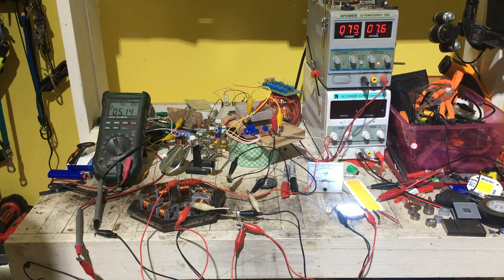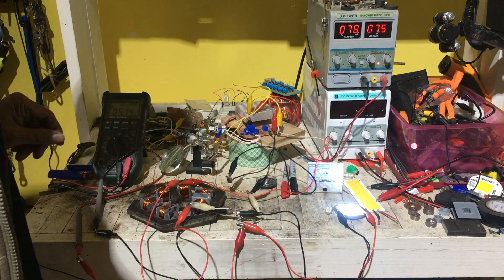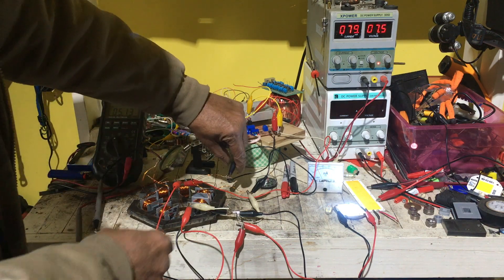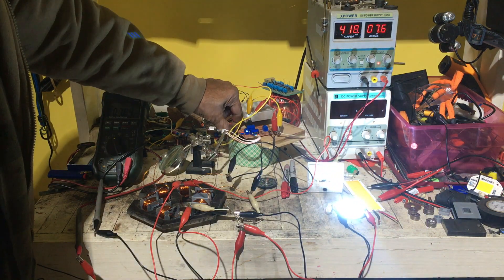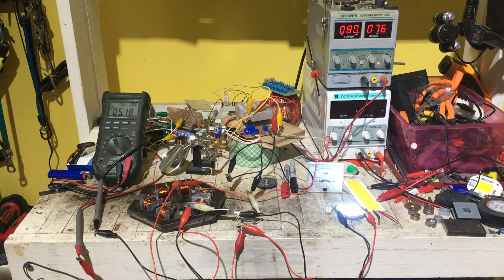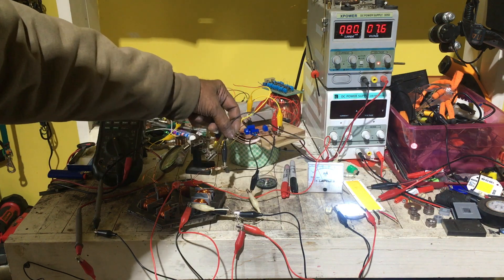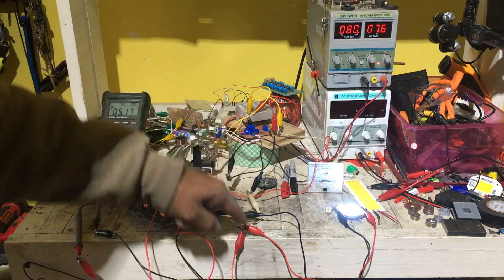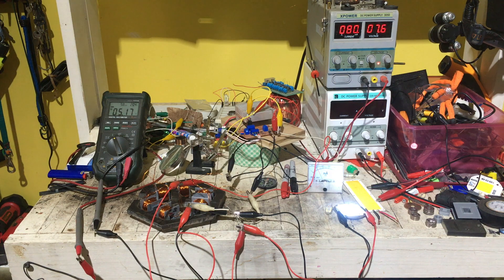Magnetic flow in Back EMF can be smoothed and controlled with clockwise, Counter clock wise coil.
It will charge batteries with less in . Wishing the best to all. So the copper coil store the energy and CW and CCW smooth the back EMF to a useable rectified voltage with more force out. Now many devices make sense.